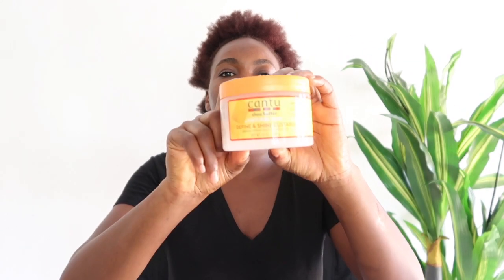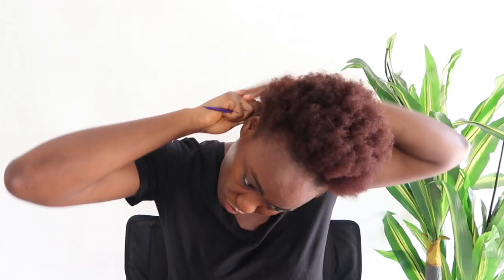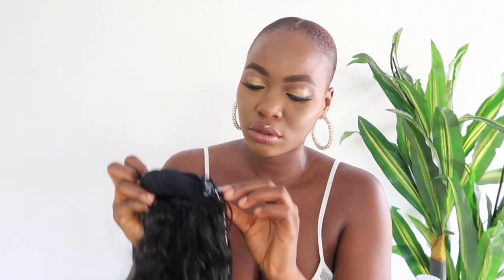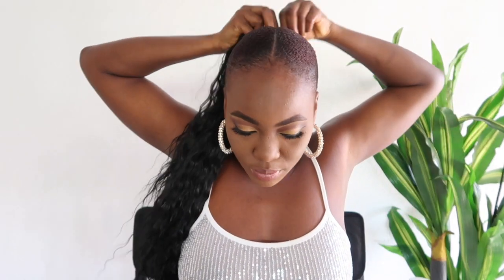Easy low ponytail tutorial for 4c hair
hey lovlies,

watch and learn how to achieve this easy to do low pony for your 4c  hair.
PRODUCTS USED:
- water in a spray bottle
- cantu hair custard
- eco styling gel
- jamaican castor oil mousse
- got2b spray glue
- satin scraf
- PONY froom @thehaircaterers